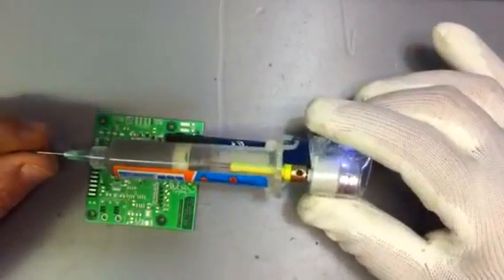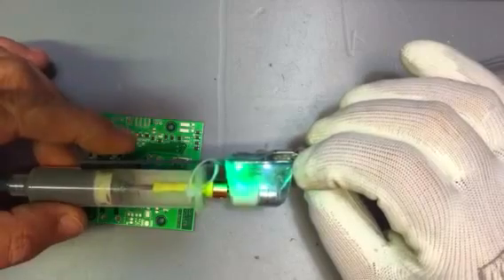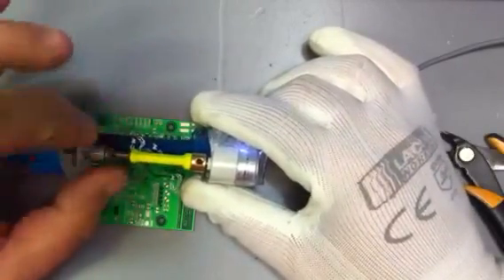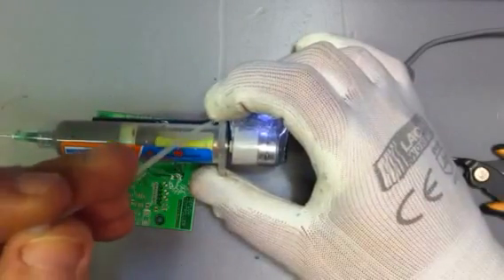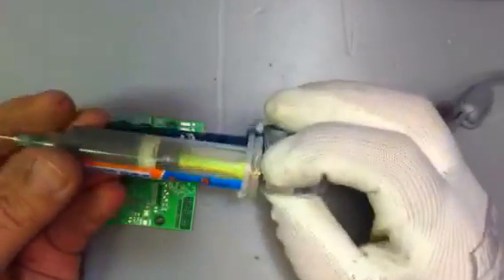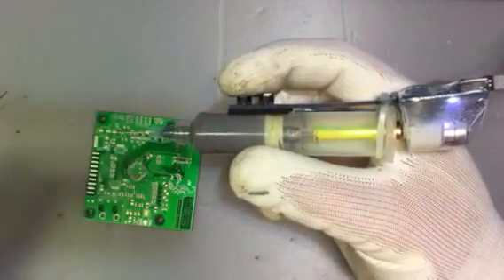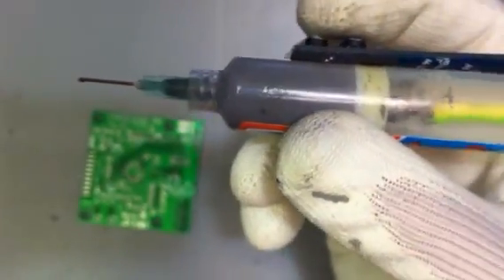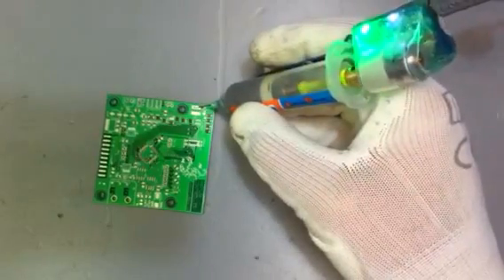5V USB solder paste applicator - dispenser V0 (Discontinued!)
Dispenser development from version V0 to V xx.
In December Version V-2 was released, in Jan 2016 version V3 was released- Joystick operation

Solder paste is typically used in a screen-printing process, in which paste is deposited over a stainless steel or polyester mask to create the desired pattern on a printed circuit board. The paste may be dispensed pneumatically, by pin transfer (where a grid of pins is dipped in solder paste and then applied to the board), or by jet printing (where the paste is sprayed on the pads through nozzles, like an inkjet printer).

As well as forming the solder joint itself, the paste carrier/flux must have sufficient tackiness to hold the components while the assembly passes through the various manufacturing processes, perhaps moved around the factory.

Printing is followed by pre-heating and reflow (melting).

The paste manufacturer will suggest a suitable reflow temperature profile to suit their individual paste; however, one can expend too much energy on this. The main requirement is a gentle rise in temperature to prevent explosive expansion ("solder balling"), yet activate the flux. Thereafter, the solder melts. The time in this area is known as Time Above Liquidus. A reasonably rapid cool-down period is required after this time.

A good tin/lead solder joint will be shiny and relatively concave. This will be less so with lead-free solders.

As with all fluxes used in electronics, residues left behind may be harmful to the circuit, and standards (e.g., J-std, JIS, IPC) exist to measure the safety of the residues left behind.

In most countries, "no-clean" solder pastes are the most common; in the United States, water-soluble pastes (which have compulsory cleaning requirements) are common.

Storage
Solder paste should be stored in an airtight container at low, but above freezing, temperatures. It should be warmed to room temperature for use. Exposure of the solder particles, in their raw powder form, to air causes them to oxidize, so exposure should be minimized.